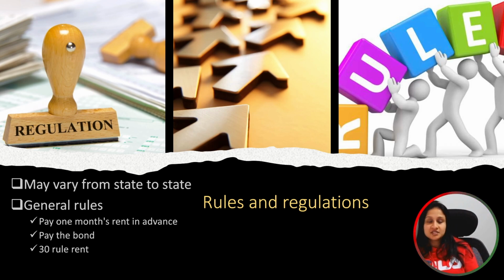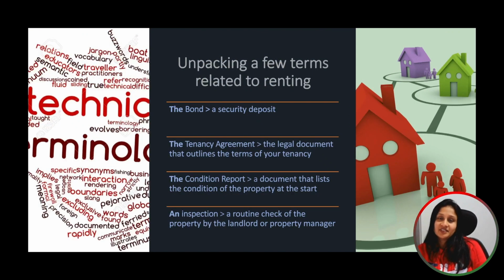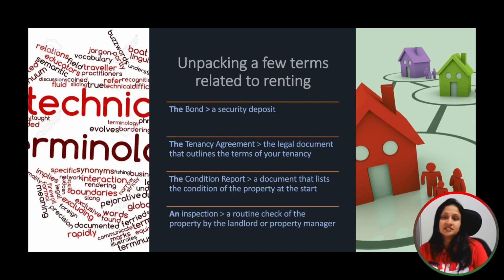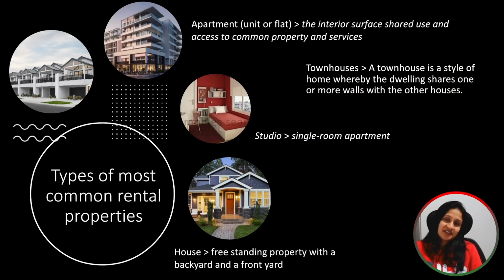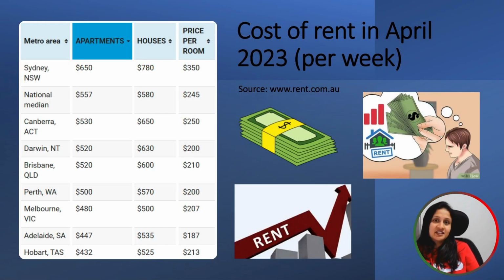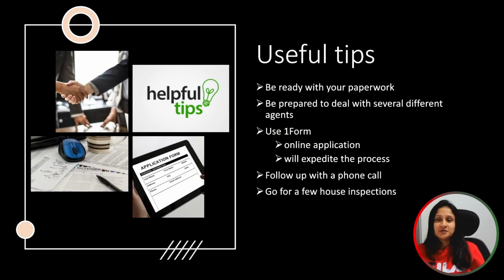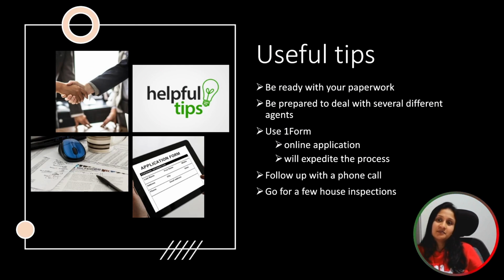Renting or Leasing a Property in Australia - Part 2 | How to find a rental property as a migrant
This is a general information sharing session explaining the process of renting a property in Australia specifically targetting those who migrate from other countries.

Part 2 mainly highlights the rules and regulations, important terms used, types of properties, useful tips, etc